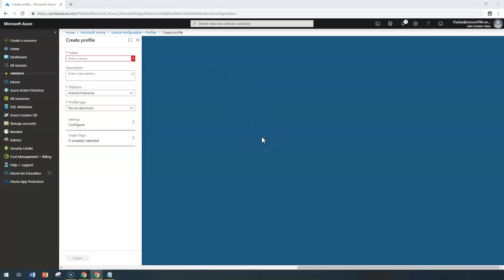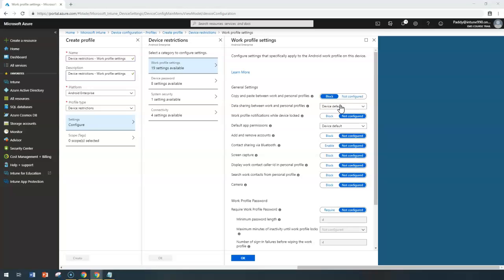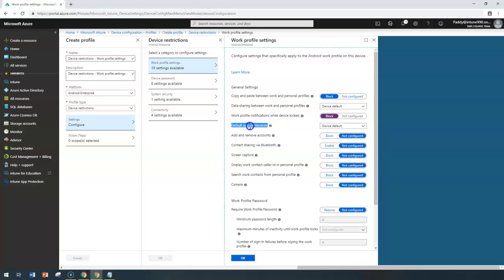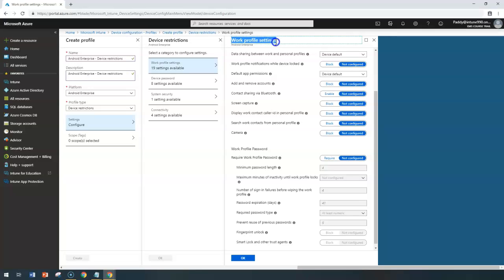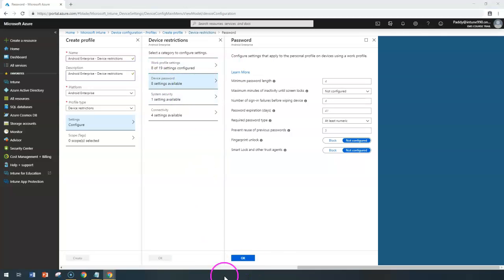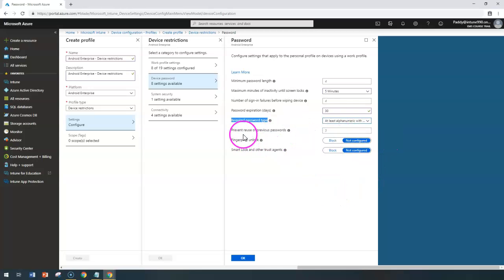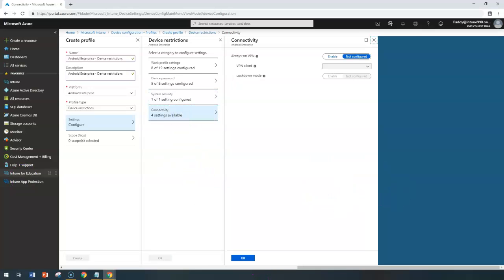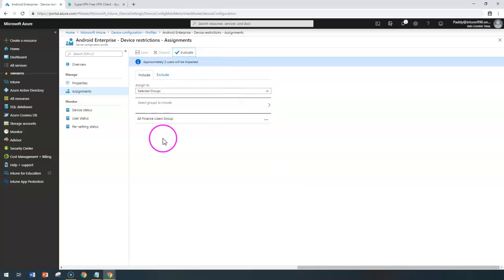Device configuration Profiles Create Android Enterprise Work Profile Device Restriction - Intune #66